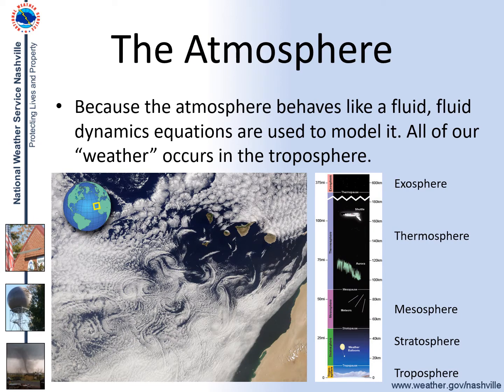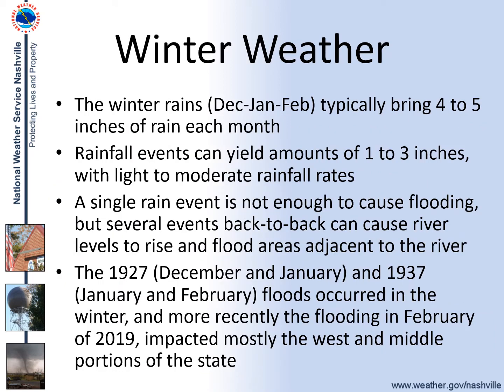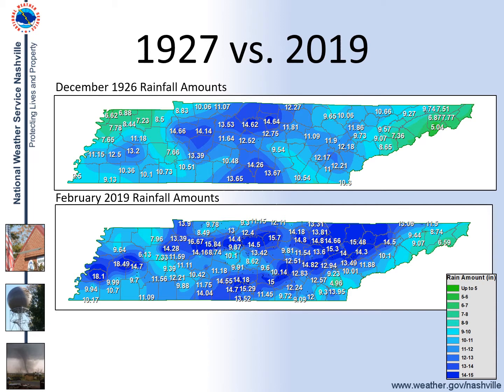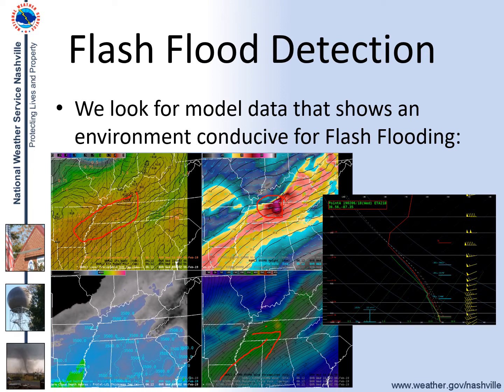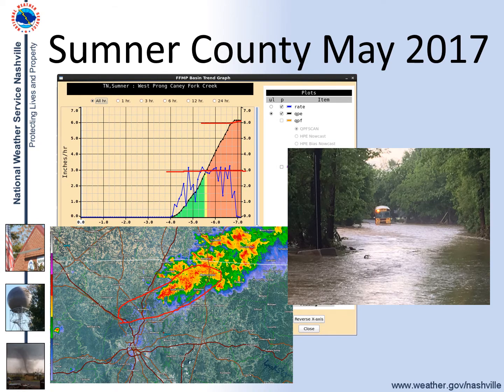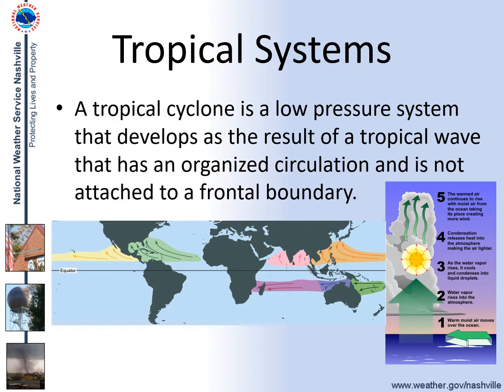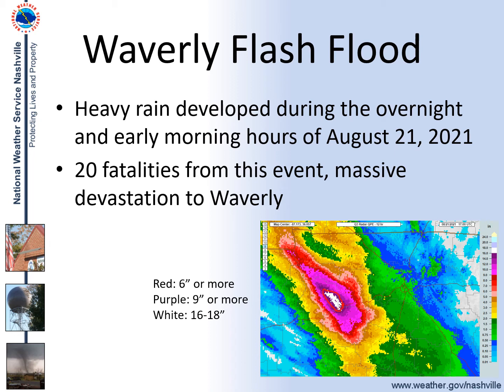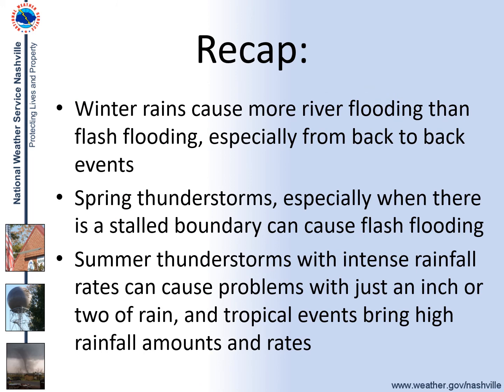TEMA Weather & Flooding Training Video